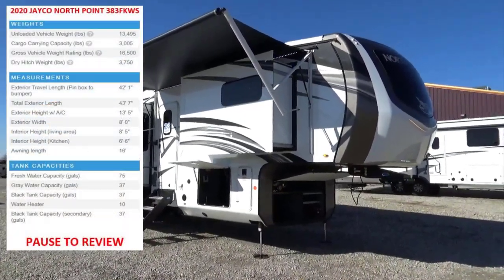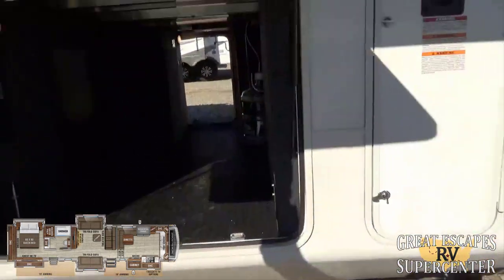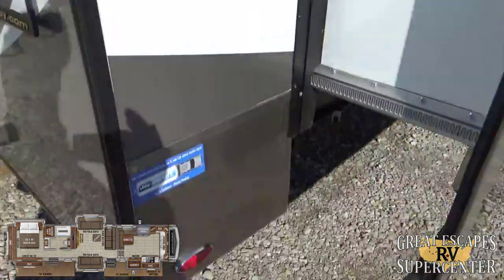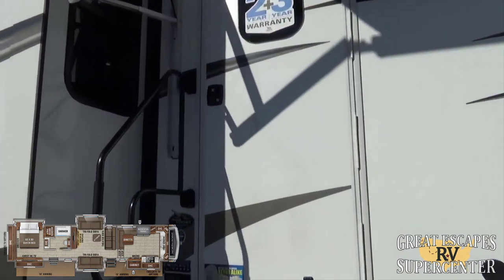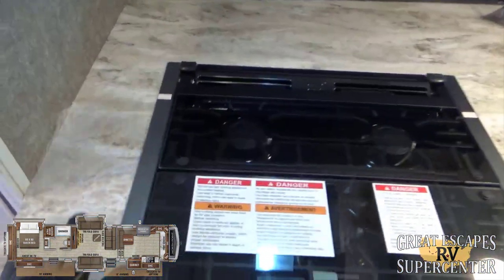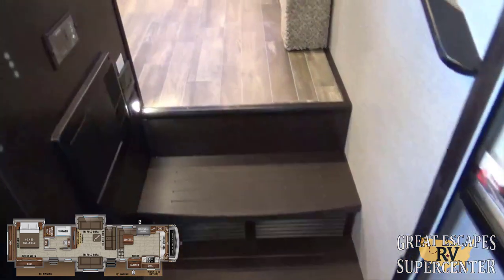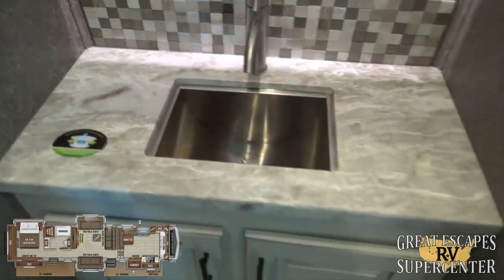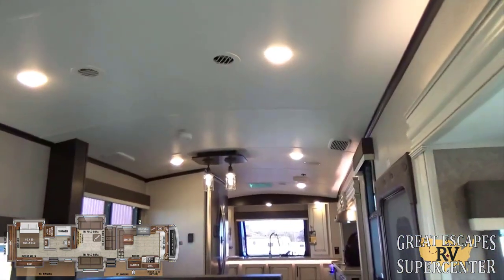2020 Jayco North Point 383FKWS